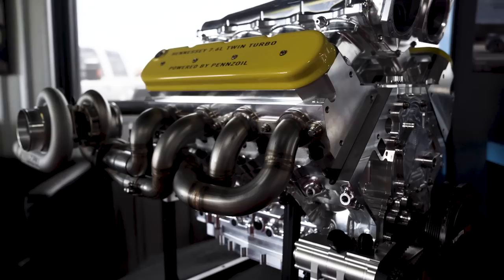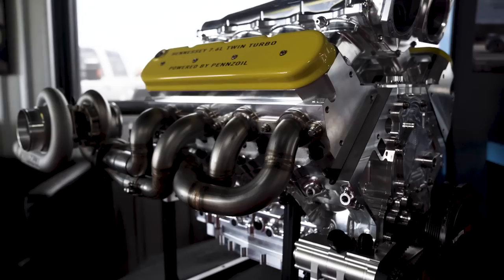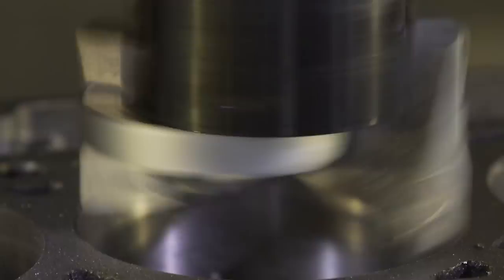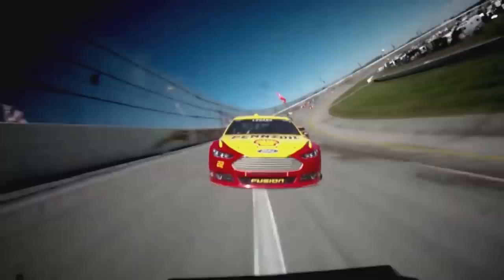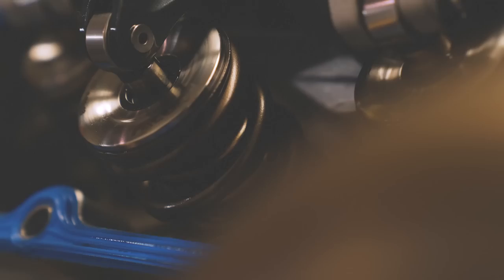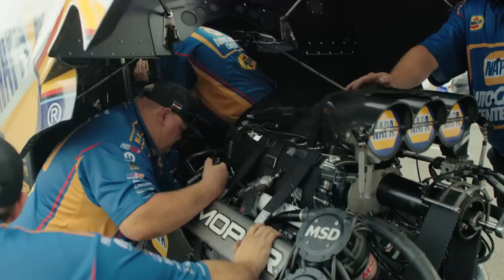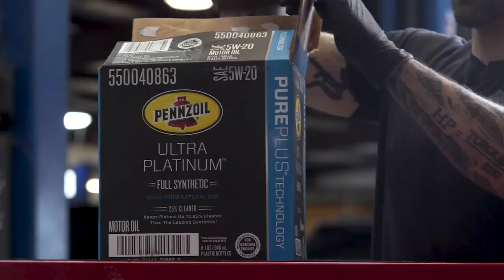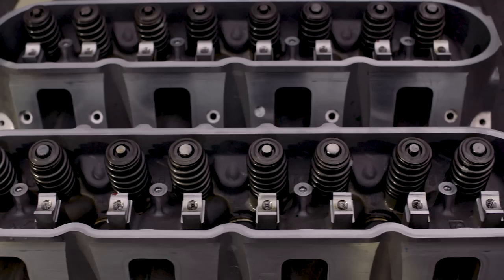Venom F5 Engine Named "FURY" Behind the Scenes Development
Hennessey Venom F5 engine named "FURY" behind the scenes development.  Produced by Shell | Powered by Pennzoil.